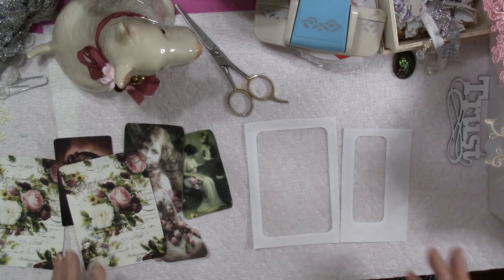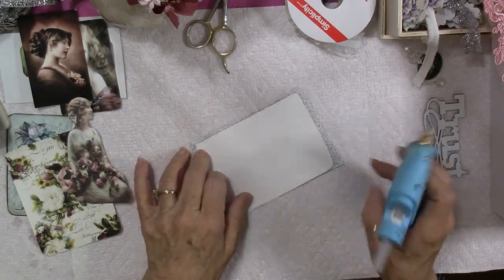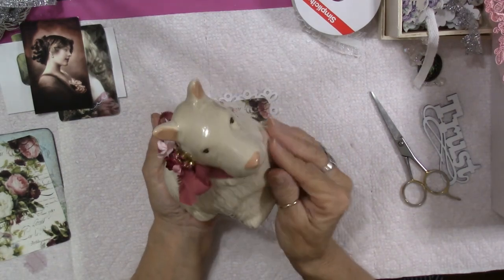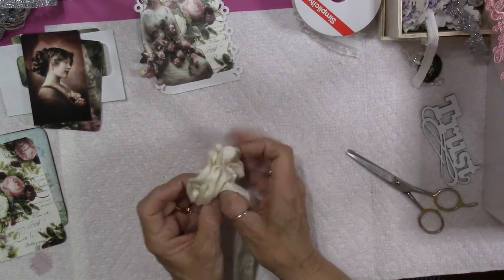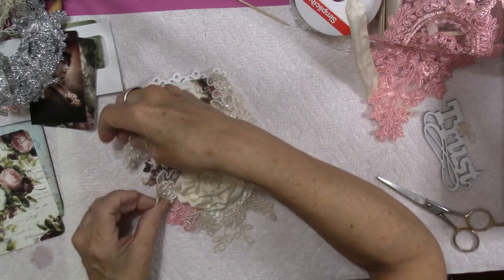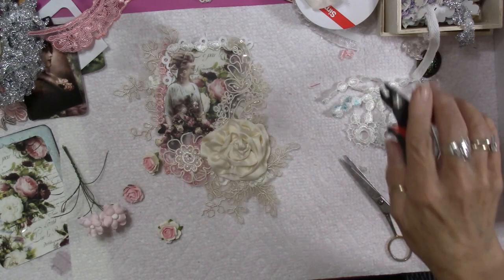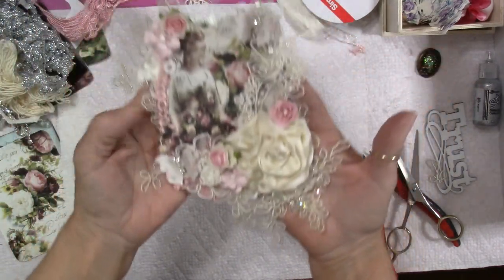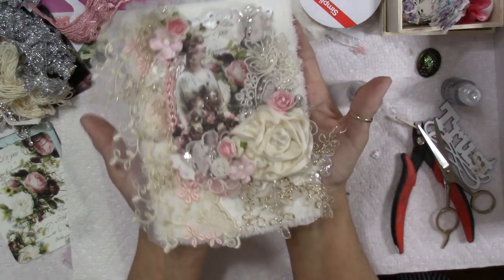Makiing Beautiful Journal Covers using things you have in your stash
The great thing about these gorgeous, lacey, floral journal covers is that they can be used to top boxes, photo albums and lots of other projects.  All you need is a few items you already have in your stash like lace, images, envelope windows from an ordinary business envelope, flowers and bling.  I love making these beautiful covers.  I will be adding some kits in my shop so that you can purchase some of the items you need to get started.  I am currently working on those kits.